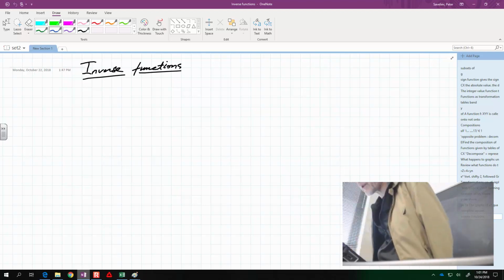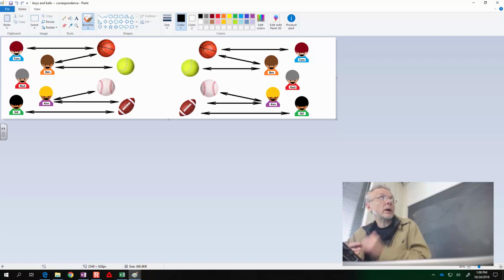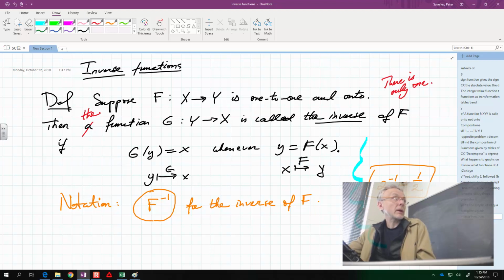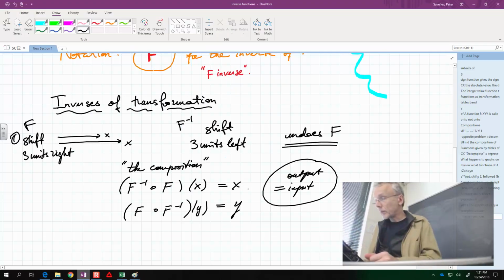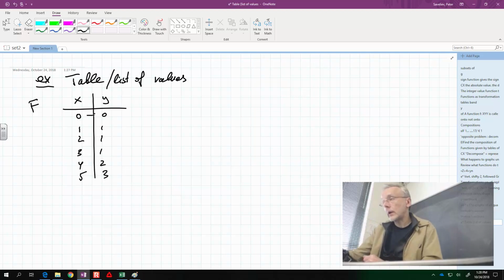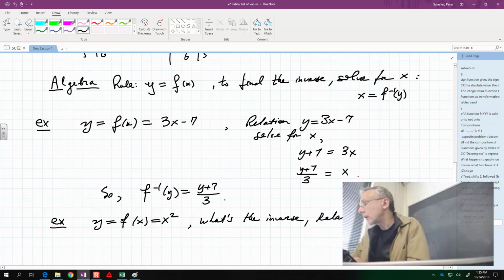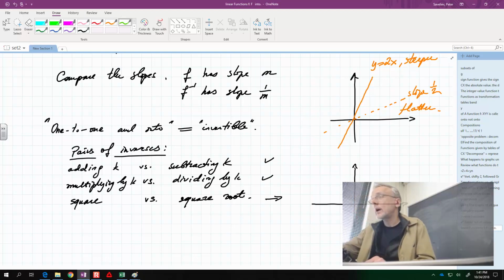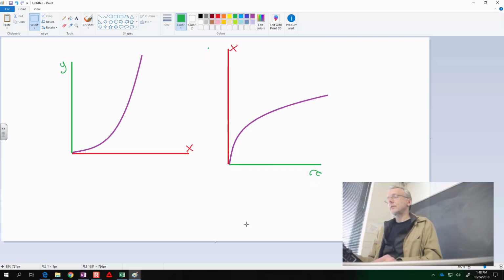Inverse functions -- College Algebra